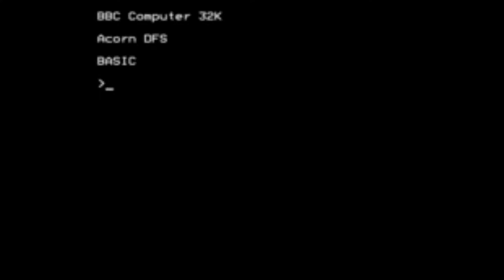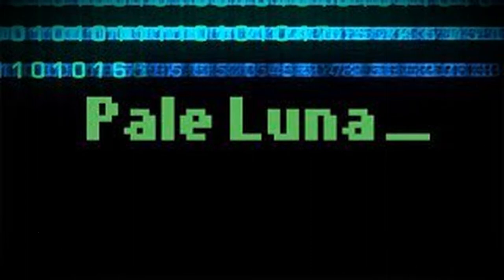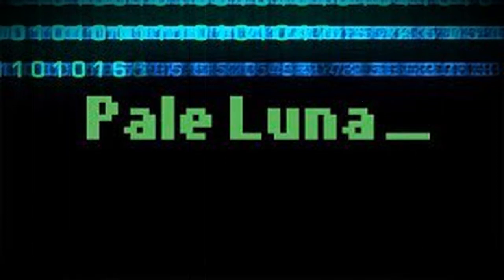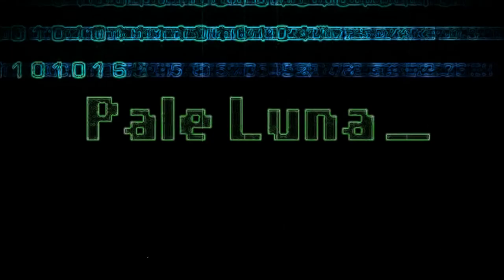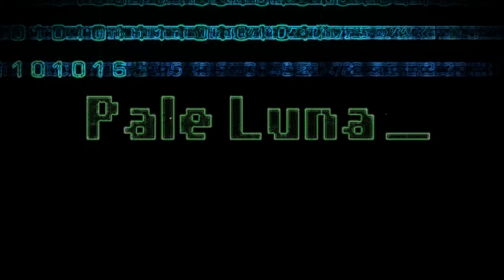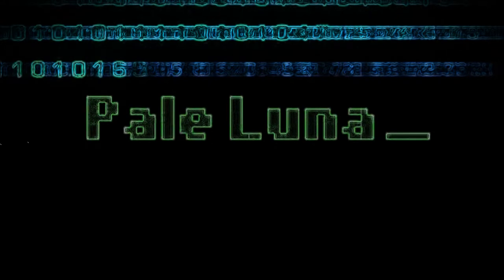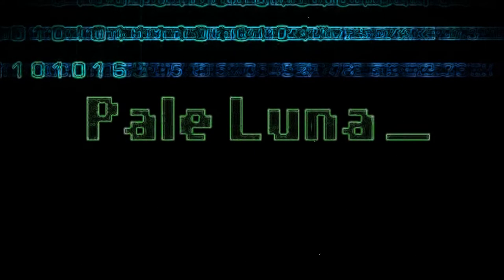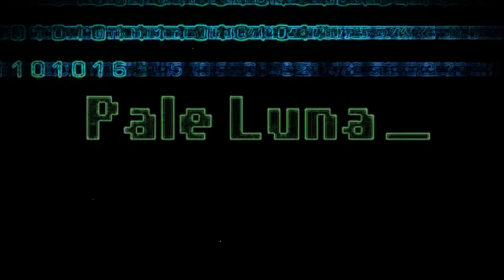pale luna youtube version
voiced by a good friend. not my origional story. not my origional pictures. enjoy.